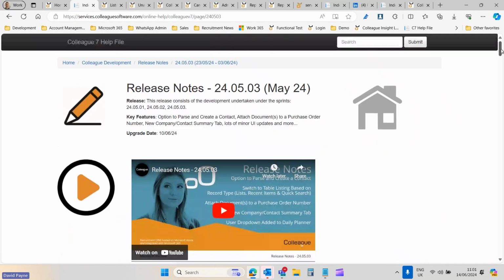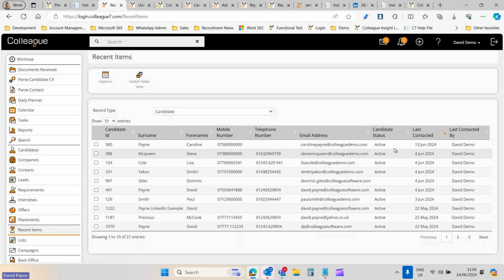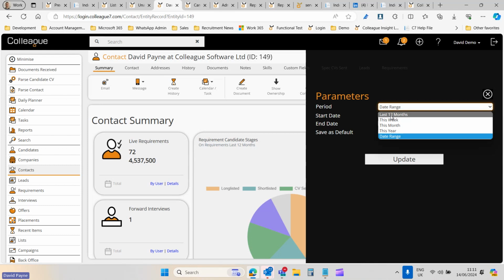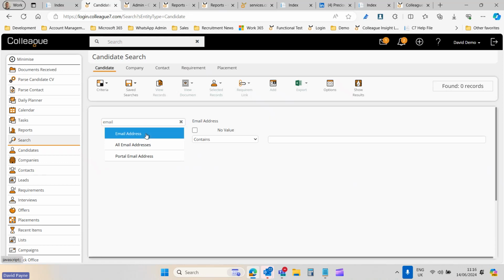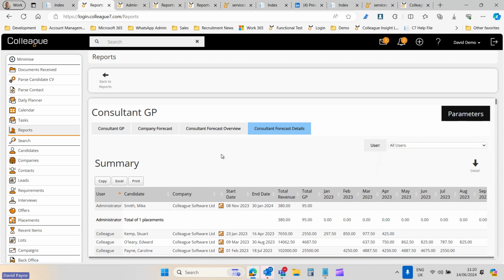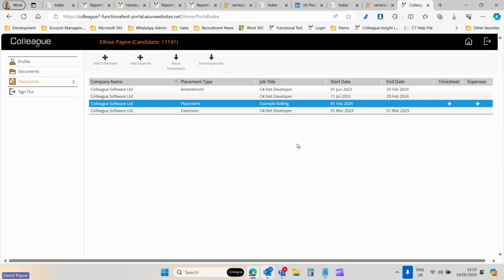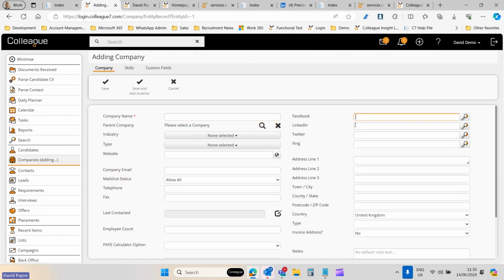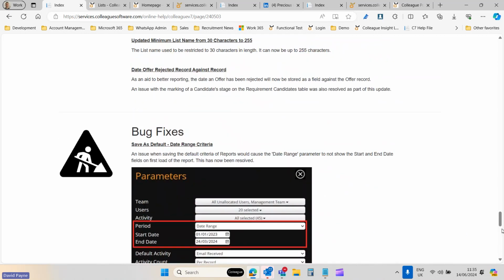Colleague: 24.05.03 | What's New?